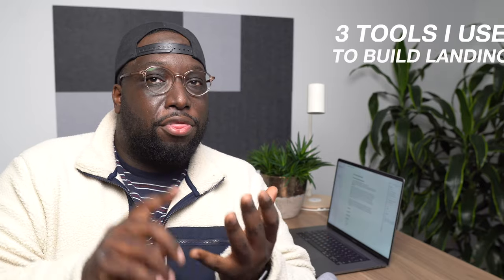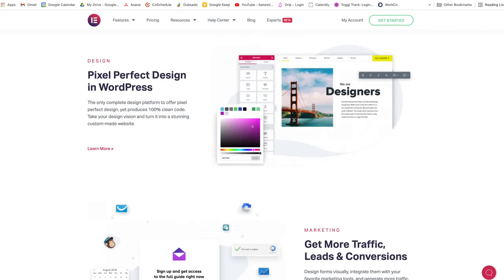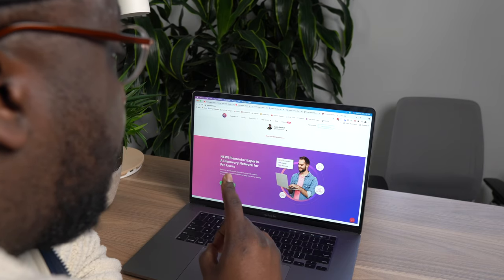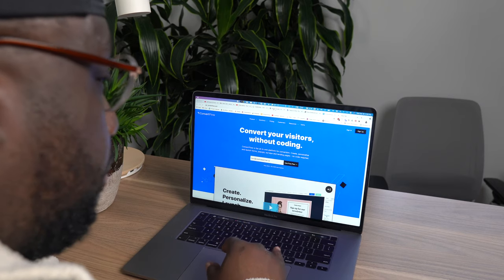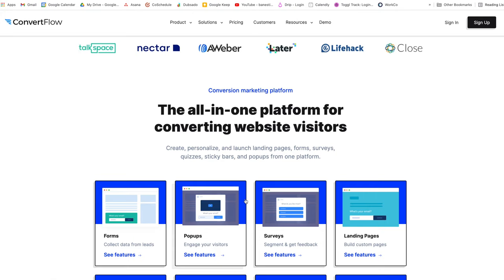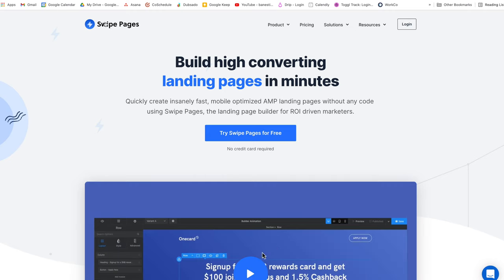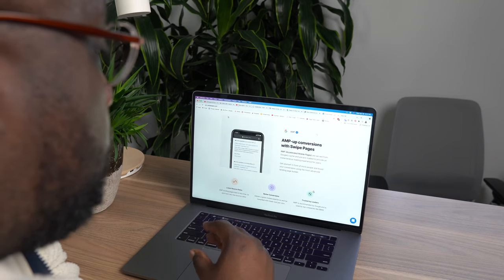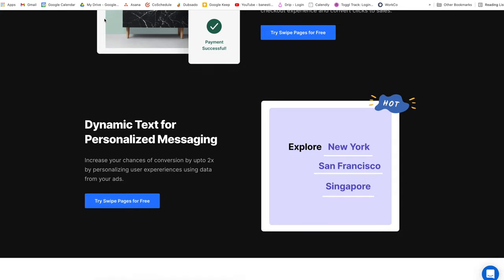3 Tools To Build Your Next Landing Page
Today we're talking you through Landing Pages - what they are, how they work and the best tactics to building a successful one.